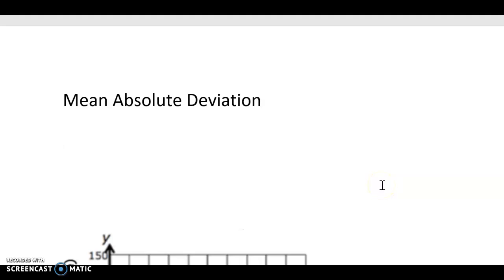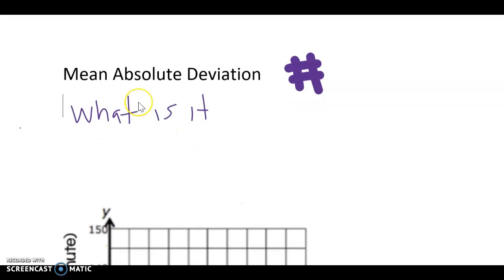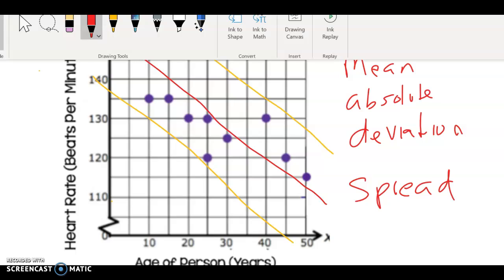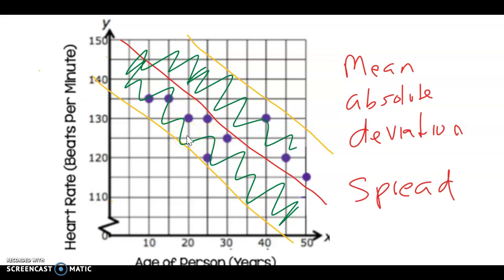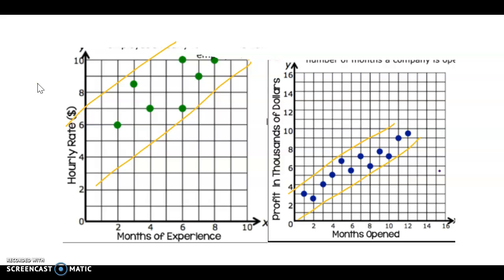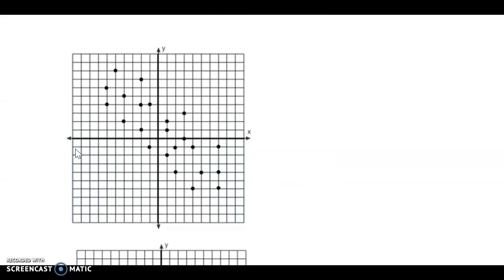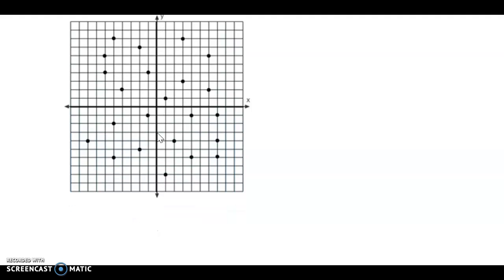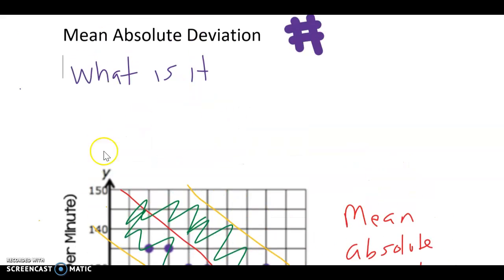What is means absolute Deviation and what does it mean